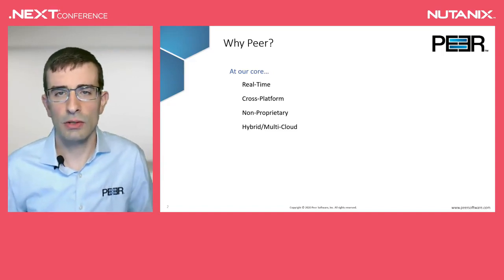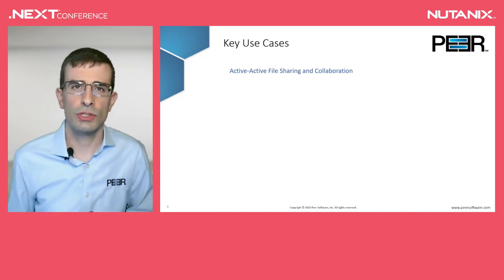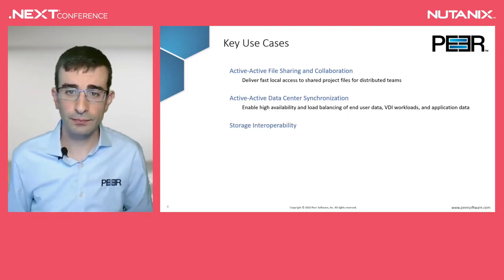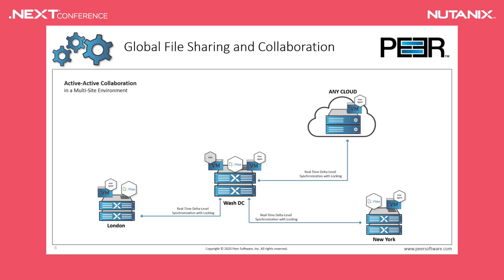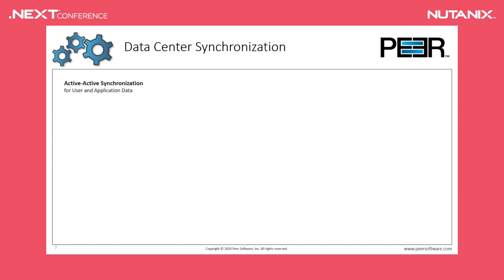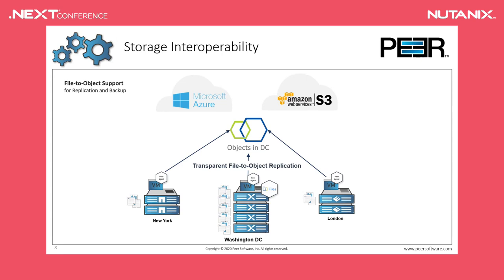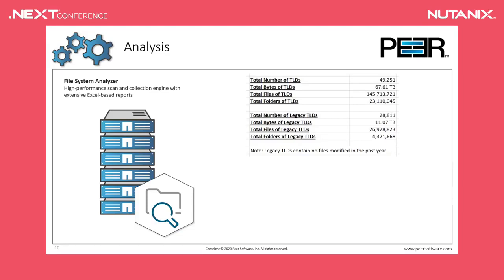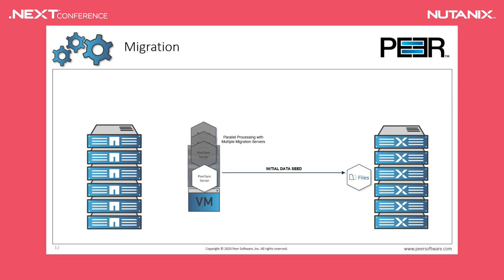Improving Availability and Productivity in complex IT Environments @ .NEXT 2020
Check out Matt Marsala's Nutanix official session recording presented at the Nutanix .NEXT 2020 virtual conference, Sept 8-9.